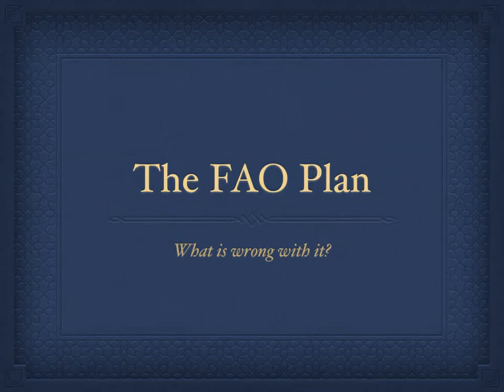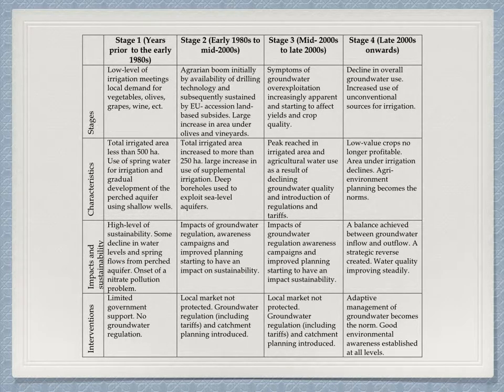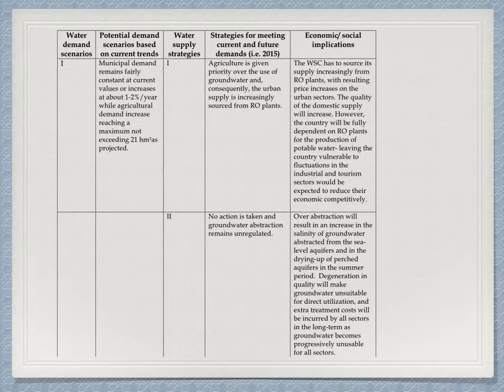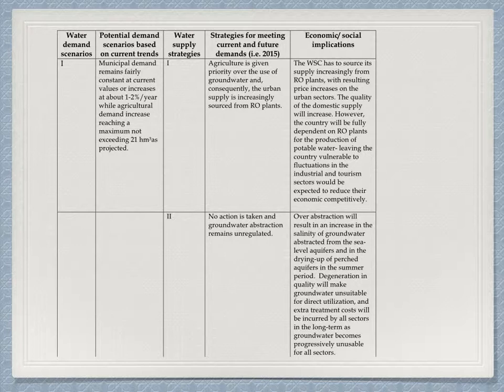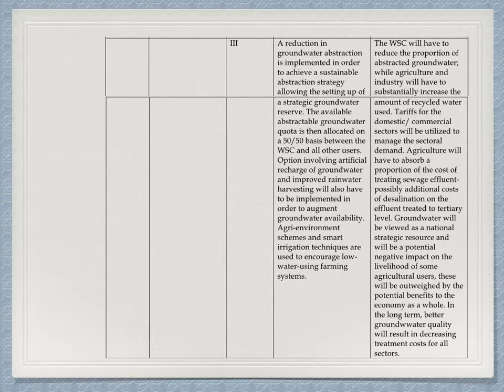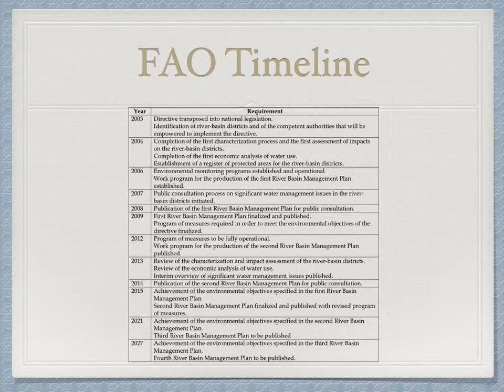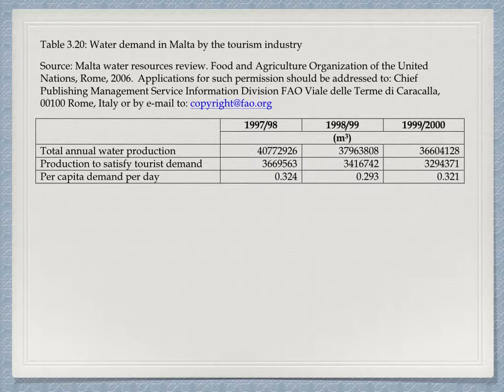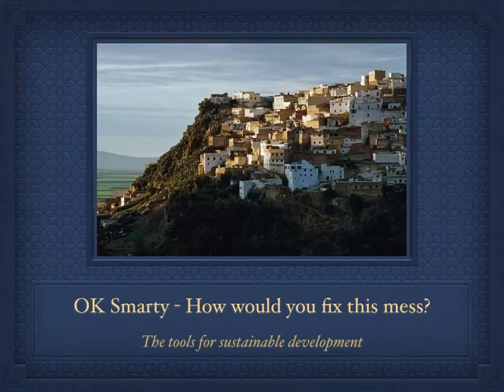Box 3 03 Reccomendations for water conservation